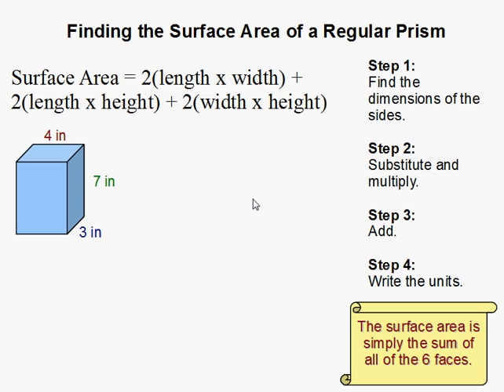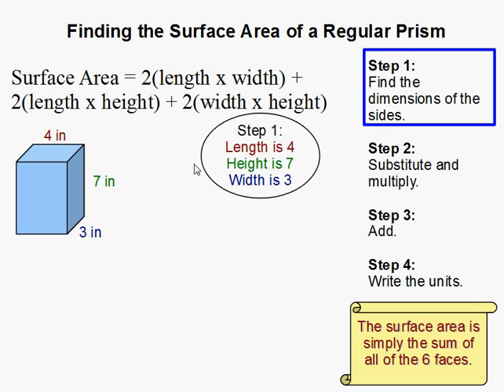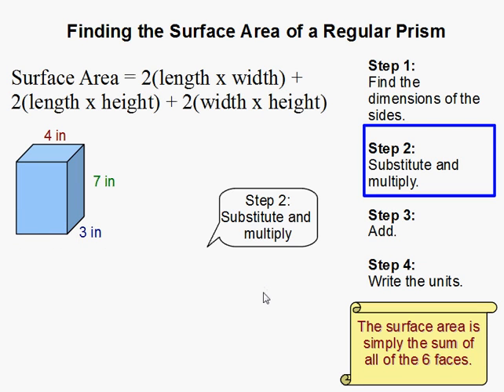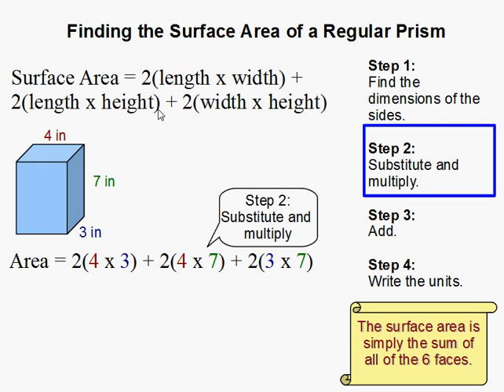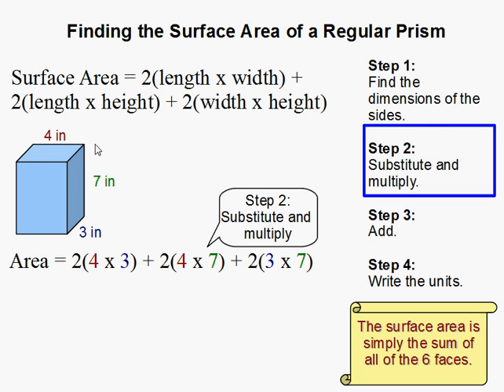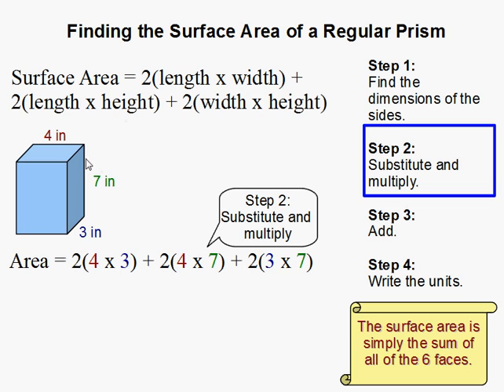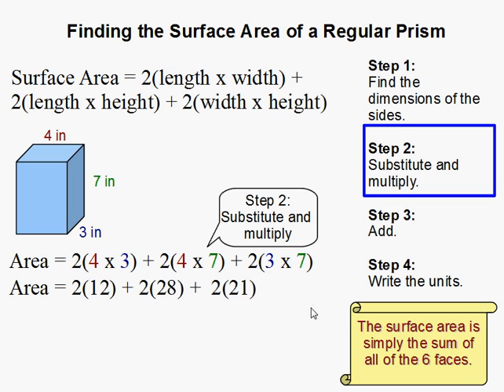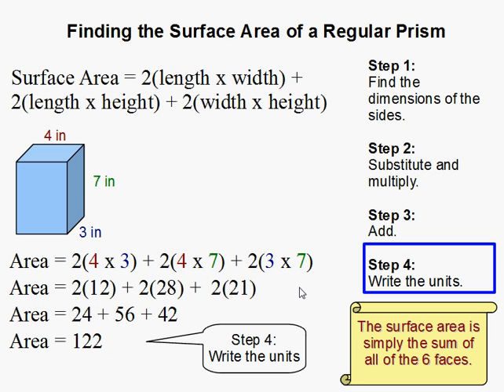How to Find the Surface Area of a Rectangular Prism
- How to Find the Surface Area of a Rectangular Prism.  For more practice and to create math worksheets, visit Davitily Math Problem Generator